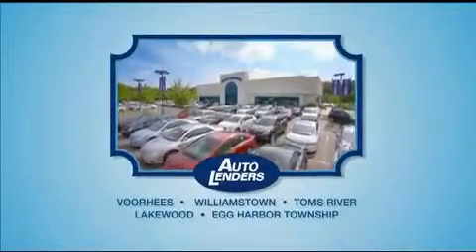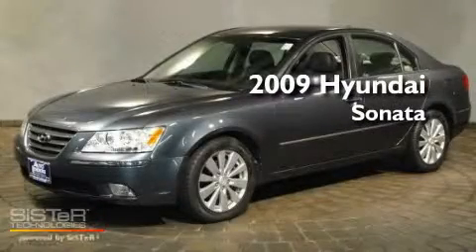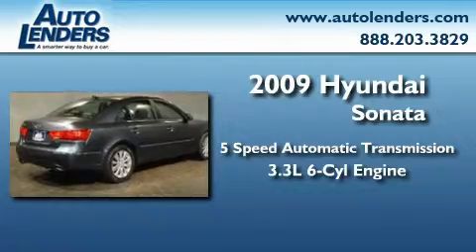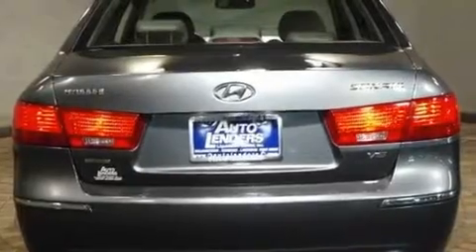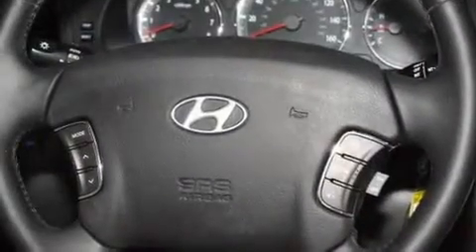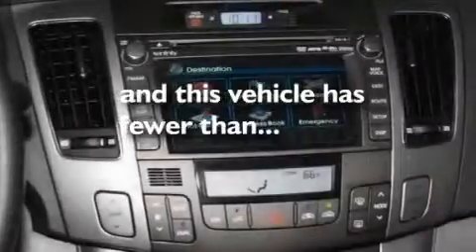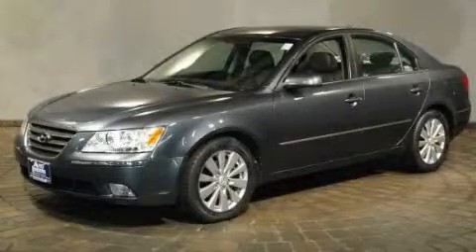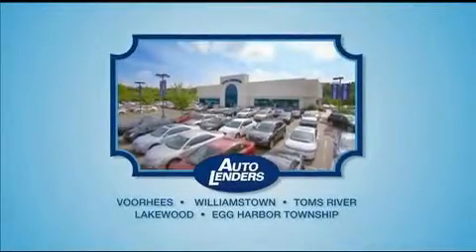Pre-Owned 2009 Hyundai Sonata Egg Harbor Township NJ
Year: 2009
 Make: Hyundai
 Model: Sonata
 Engine: Gas V6 3.3L/204
 Trans.: Automatic
 Exterior: Slate Blue
 Miles: 28,609
 Interior: Leather
 Stock: H476493

 Auto Lenders